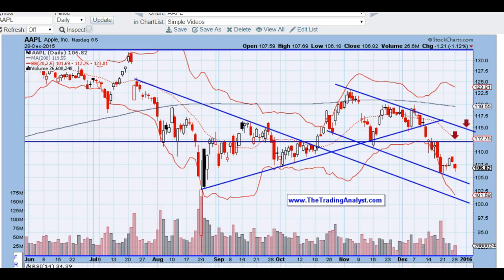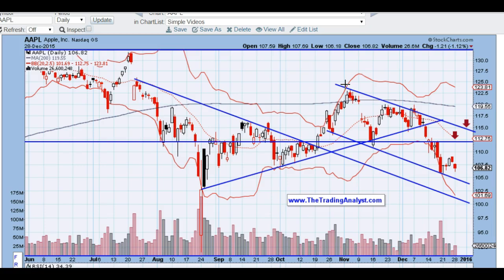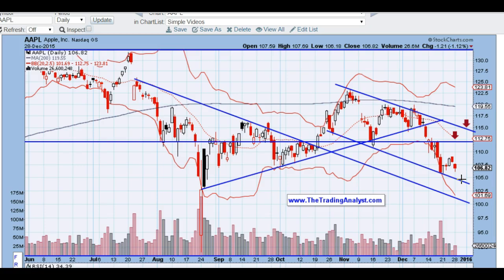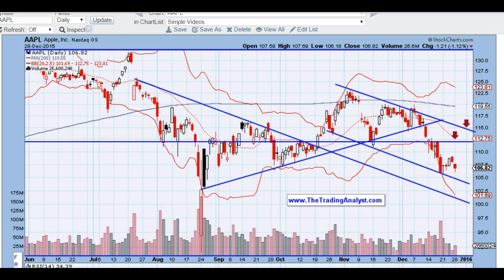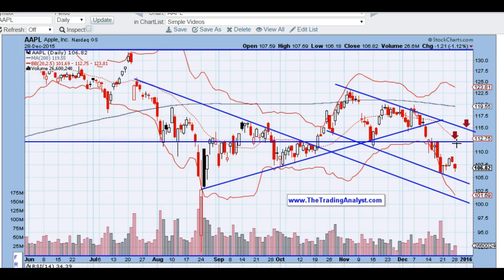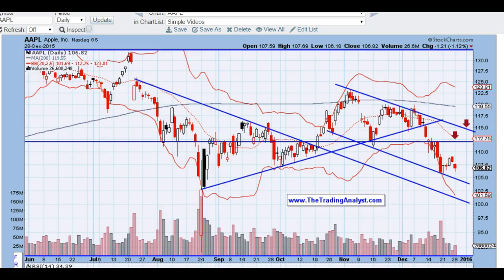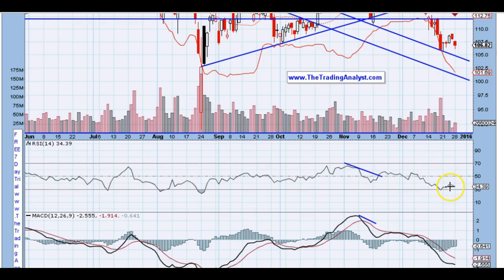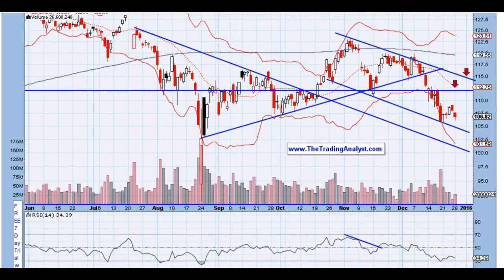AAPL stock chart technical analysis